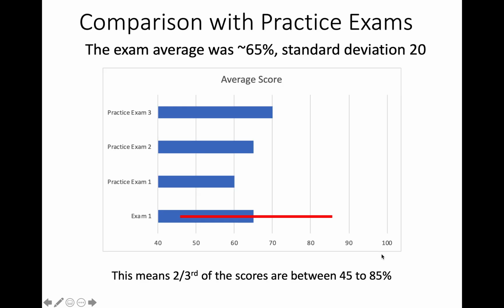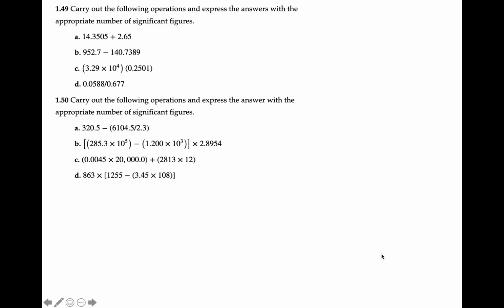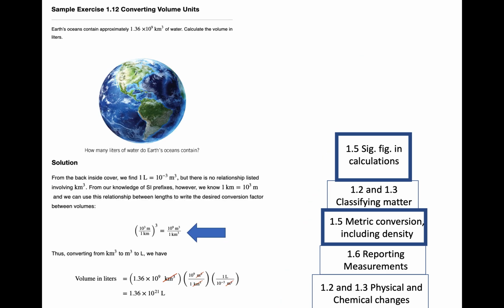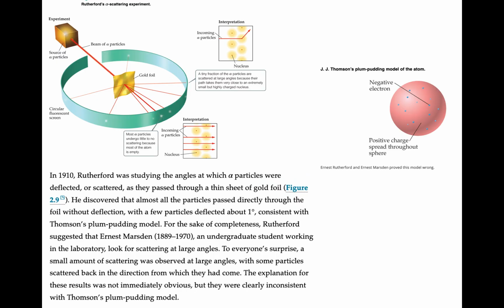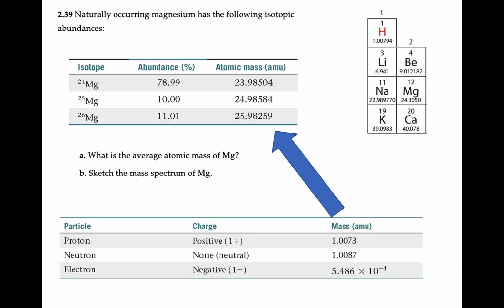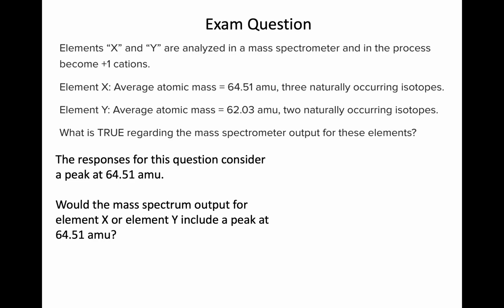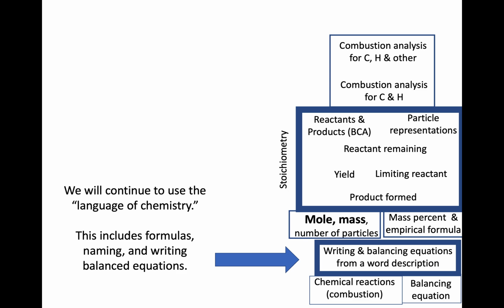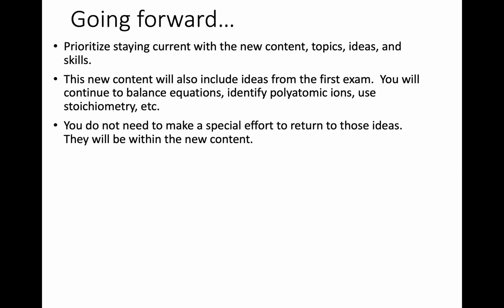Exam 1 overview